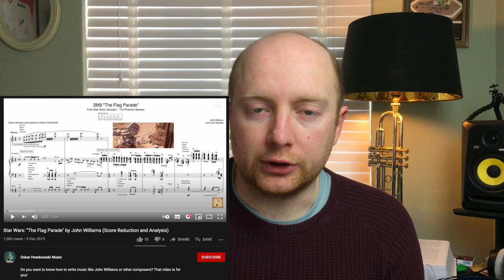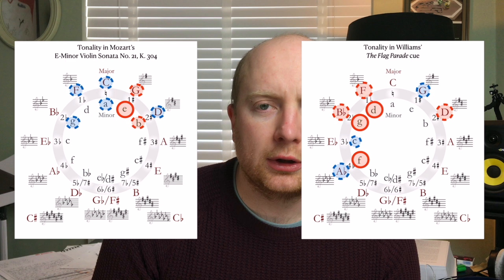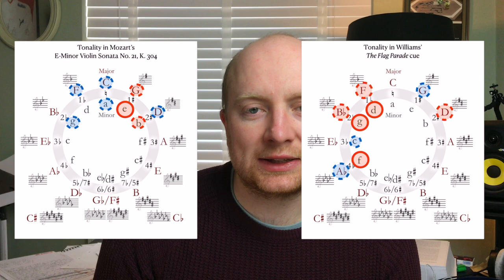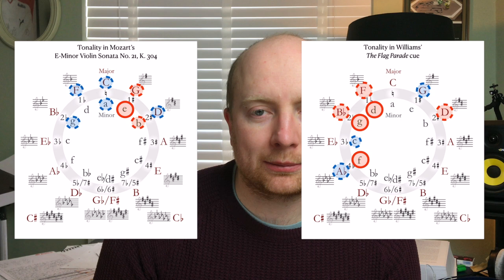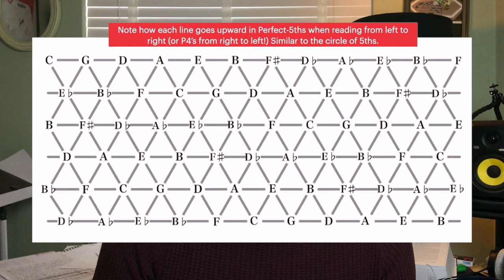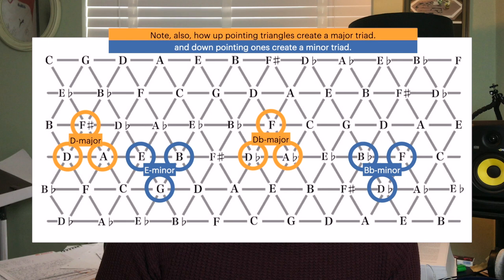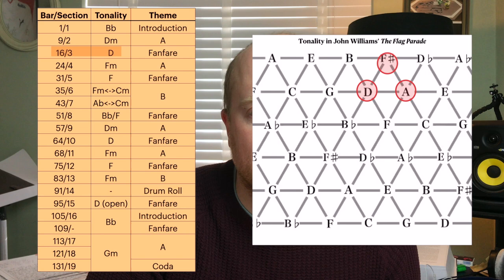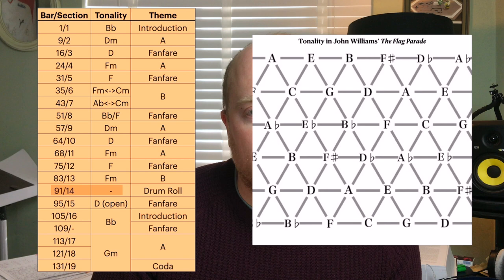How does John Williams arrange his musical ideas? (The Flag Parade - Composition Technique)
Focussing on its composition and arrangement I want to analyse and see what we can learn, as composers and arrangers ourselves, from John Williams’ The Flag Parade from the prequel Star Wars film, The Phantom Menace (1999). In this video, I take a look at the structure, tonal schema, themes and use of harmonic pedal points in The Flag Parade.

00:00 Introduction
00:43 Thematic Material
02:08 Tonal Schema
05:23 Melodic Modality and Pedal-points (Theme A)
09:15 Rhythmic instability and absent Pedal-points (Theme B)
10:31 Structural Counterpoint (Music Composition Technique/Concept)
11:55 About the downloadable one-page summary analyses I make and Any Old Music Mailing List
12:48 Summary/Conclusion
13:38 Subscribe, like, ask questions... plz... Plz!

Oskar Hrankowski Music (2019) – Star Wars: “The Flag Parade” by John Williams (Score Reduction and Analysis) [Video]

Persichetti, V. (1961) Twentieth-century harmony: creative aspects and practice. London: W. W, Norton & Company.

Star Wars I: The Phantom Menace (1999) Directed by George Lucas. 20th Century Fox.

Williams, J. (1999) Star Wars: The Phantom Menace Suite for Orchestra [Music Score]. Milwaukee: Hal Leonard.